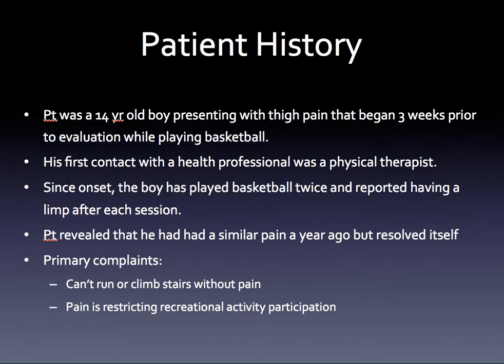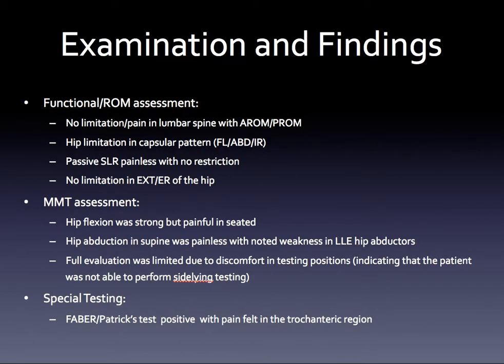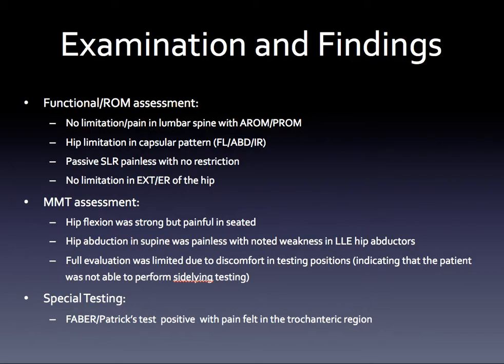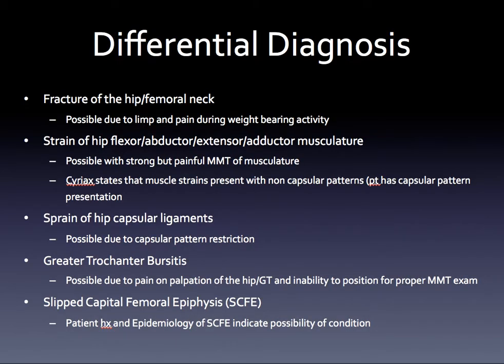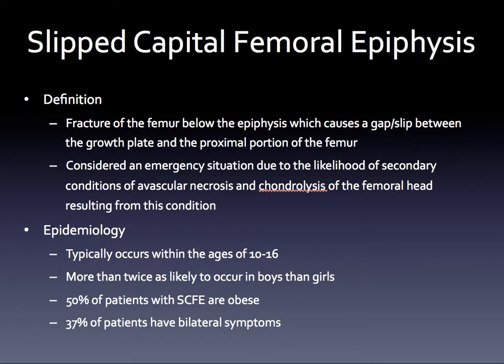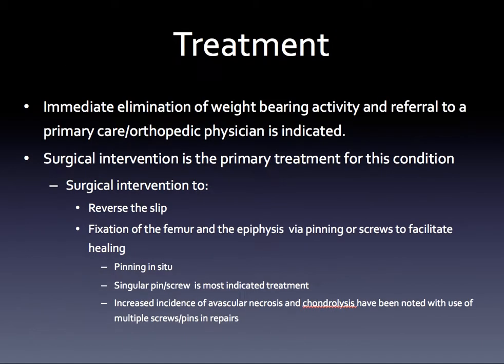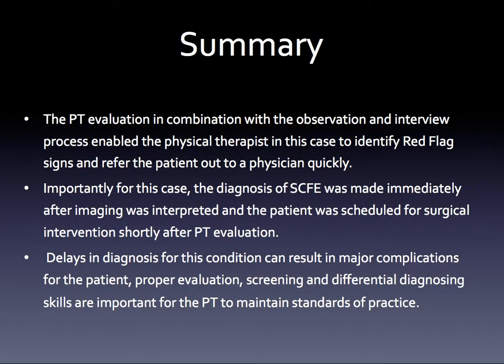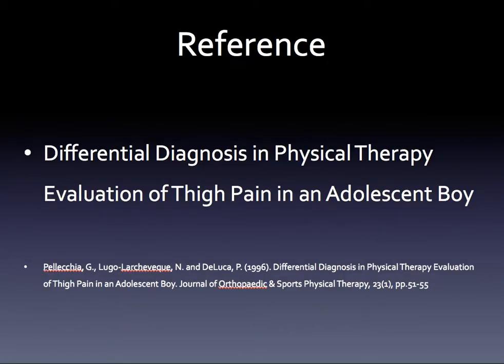Differential Diagnosis Case Report